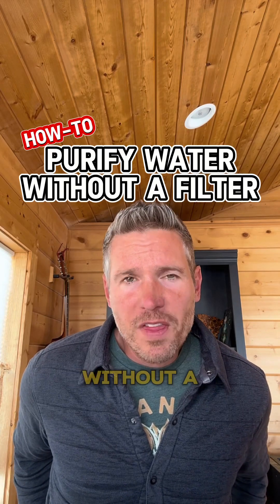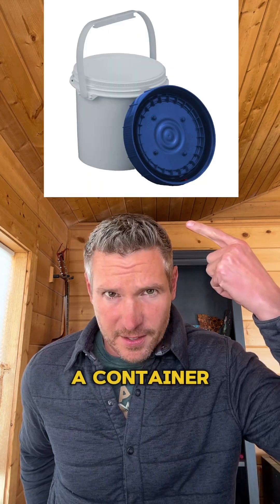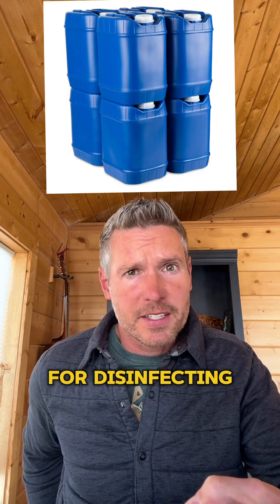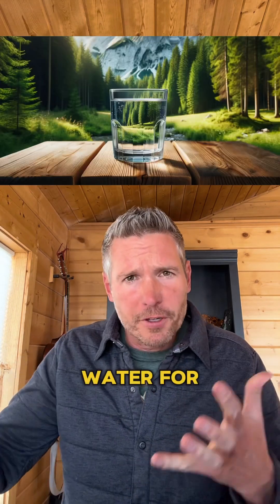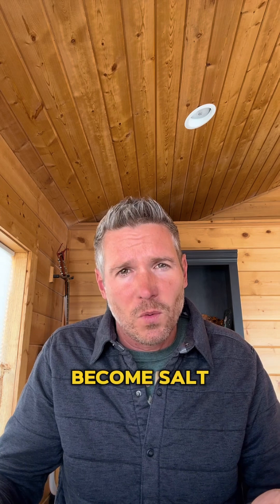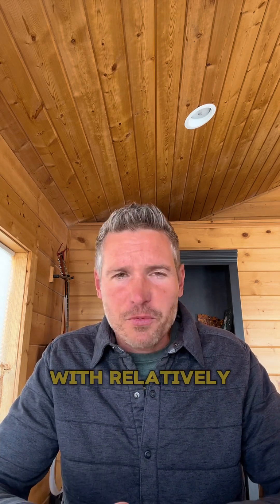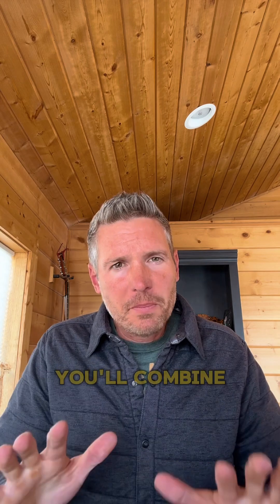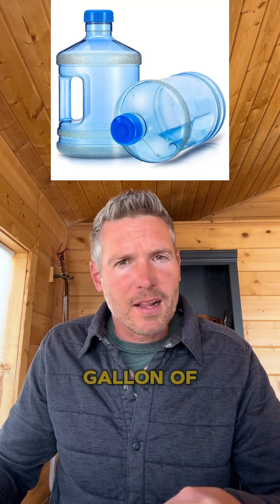🚰 How to Purify Water Without a Filter 🚰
Why Calcium Hypochlorite? It has a 10-year shelf life, unlike bleach which turns into salt water in 6 months to a year.

Preparation: Start with debris-free water. Filter through a cloth if necessary.

Make Bleach Solution: Mix 1/4 teaspoon (or 1 gram) of calcium hypochlorite with one gallon of water.

Disinfecting: Use your solution for cleaning containers and surfaces, or purifying drinking water.

For Drinking Water: Add 8 drops per gallon of the bleach solution to the water you're treating. Wait 30 minutes. If it smells slightly of chlorine, it's ready!

Cold Water? Double the drops per gallon.

Improve Taste & Balance pH: Add 1/4 teaspoon of baking soda per gallon of purified water.

🌐 For detailed instructions and product recommendations, check out BuckhornCliffs.com

💬 Have you used this method, or do you have other filter-free water purification tips? Share your experiences in the comments.